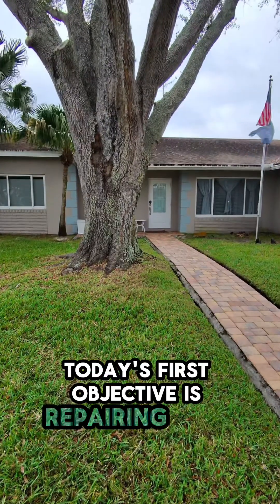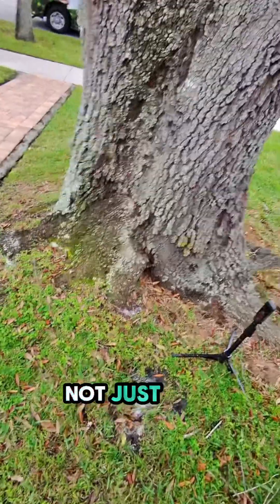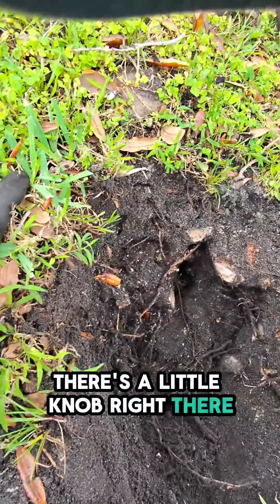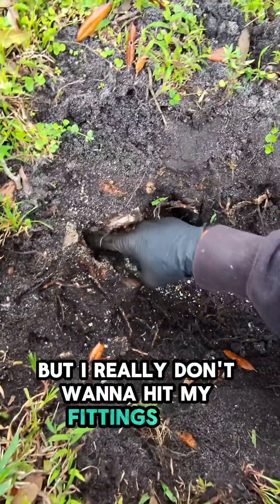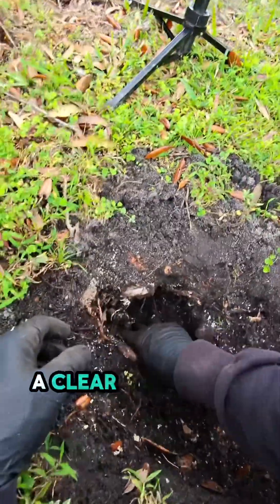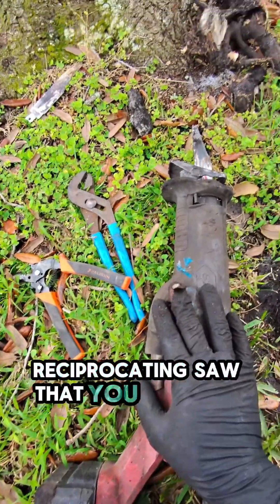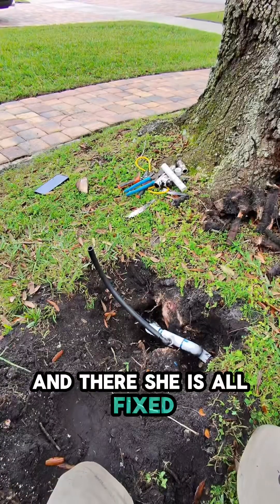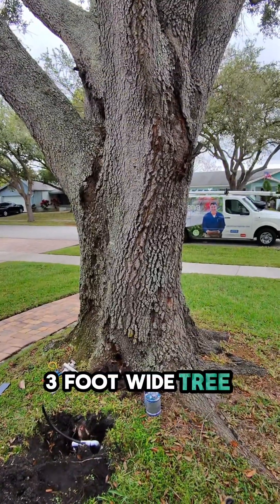Repairing a Broken Pipe Under a Massive Oak Tree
How to Repair a Broken Irrigation Pipe Under a Large Oak Tree | Root-Aware Irrigation Fix

In this video, we take on a tough challenge: repairing a broken irrigation pipe located directly beneath a massive oak tree. This type of repair requires more than just technical skill—it takes careful excavation, thoughtful planning, and respect for the surrounding root system.

🌳 What you’ll learn:
✔️ How to locate and diagnose a deep pipe break
✔️ Techniques for digging around large tree roots without causing damage
✔️ Step-by-step pipe repair with minimal landscape disruption
✔️ Tips for protecting your irrigation system and the health of mature trees

This project is a great example of how to balance irrigation work with tree care, especially when working with well-established landscaping.